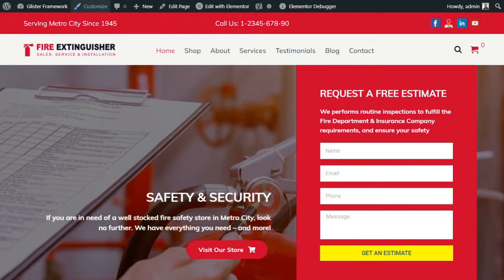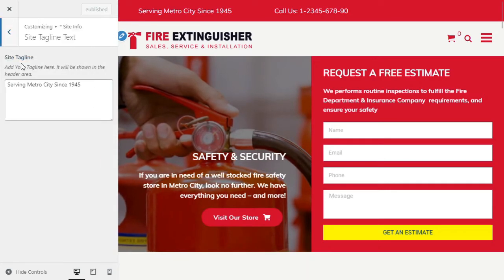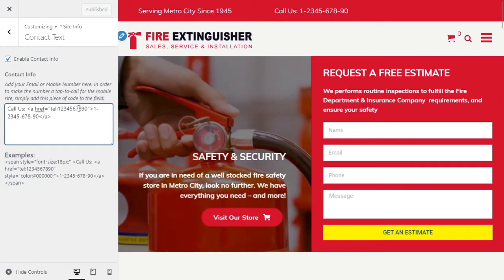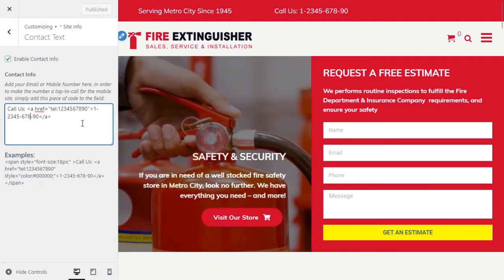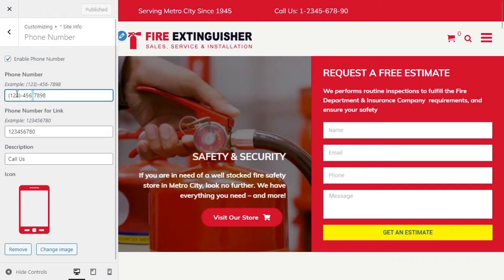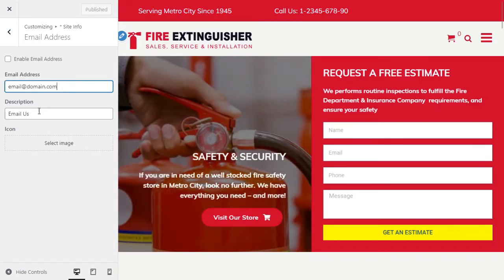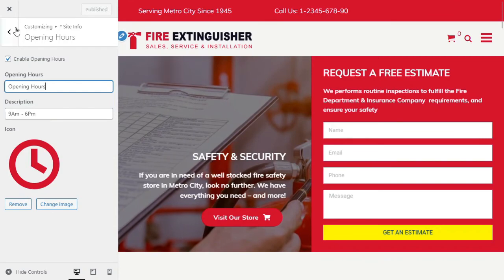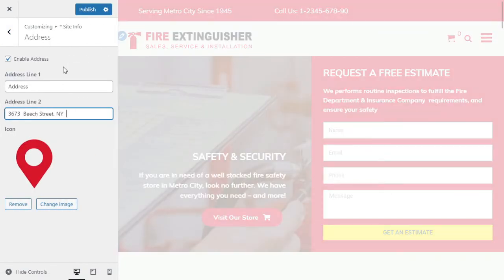How To Update Site Info?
Here we will show you how to update site info from customizing settings.